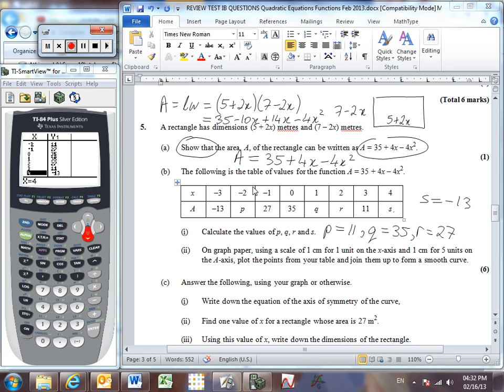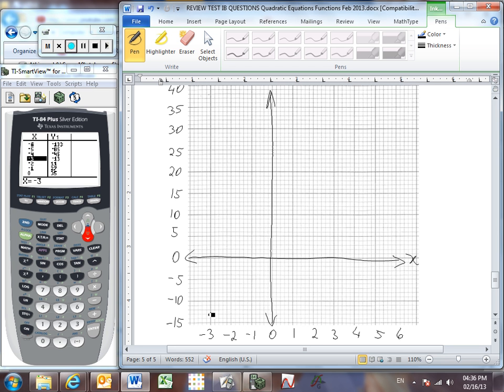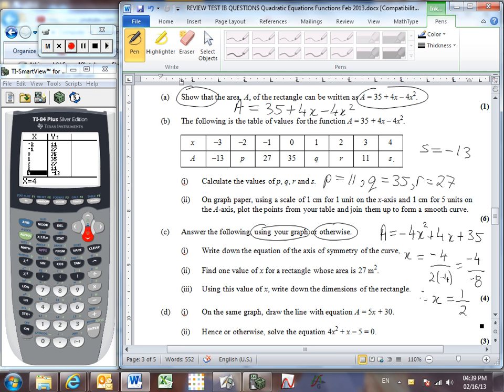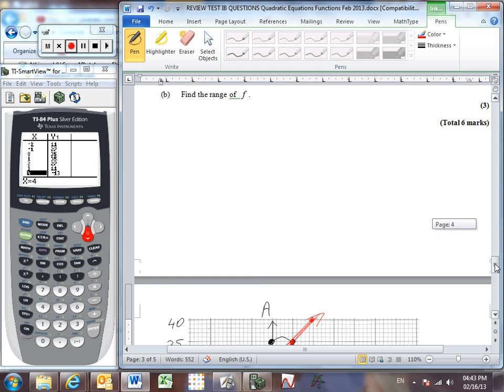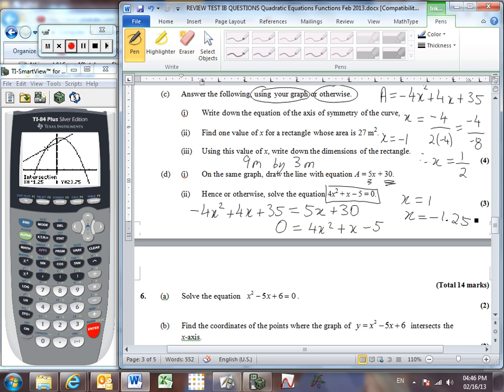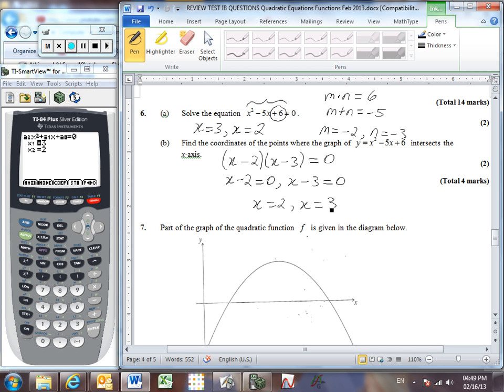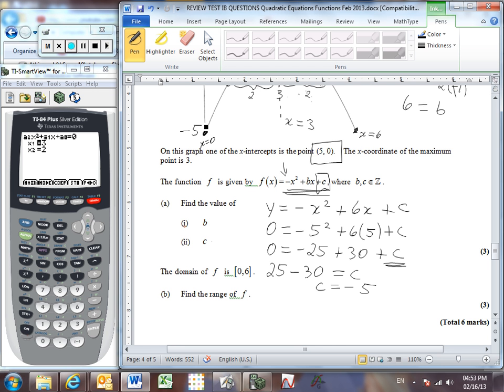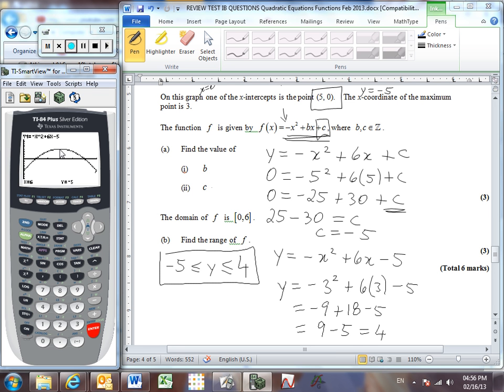Review: Quadratic Equations and Quadratic Functions - PART 2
Quadratic Equations and Quadratic Functions